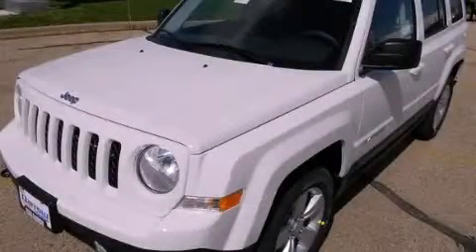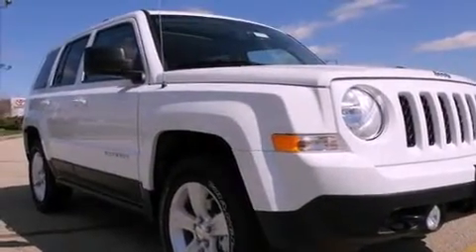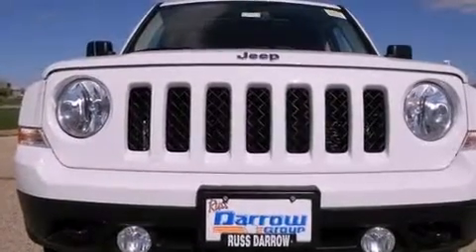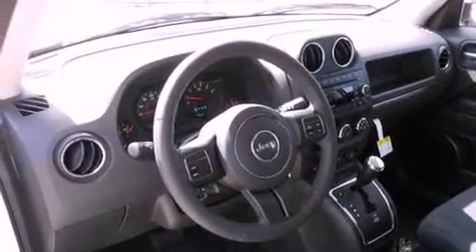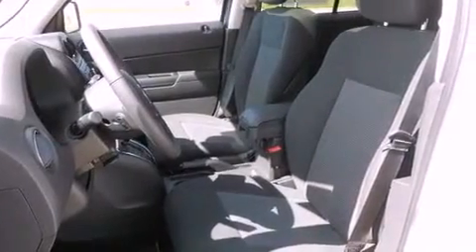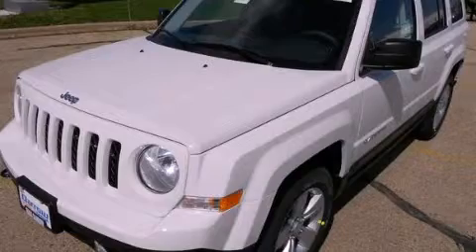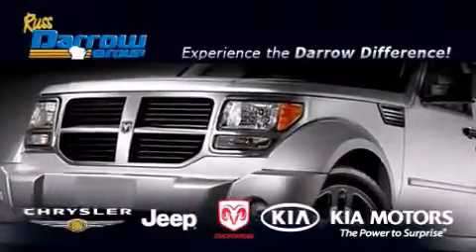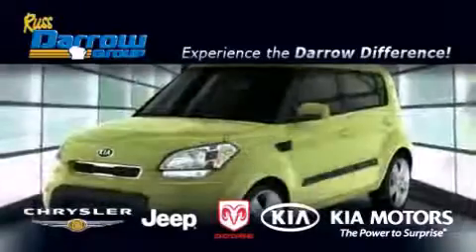2012 Jeep Patriot Madison WI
Year : 2012
 Make : Jeep
 Model : Patriot
 Engine : 2.4L
 Trans . : Variable
 Exterior : Bright White
 Miles : 6

 Stock : J12166

 3502 Lancaster Dr.

 2012 Jeep Patriot Madison WI